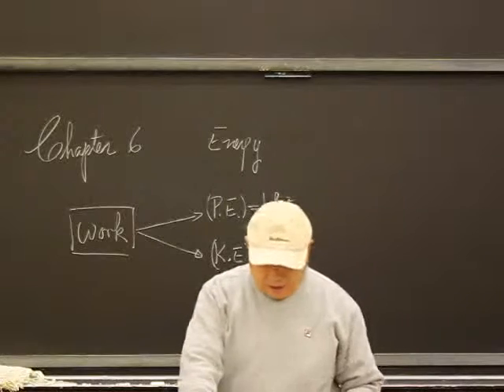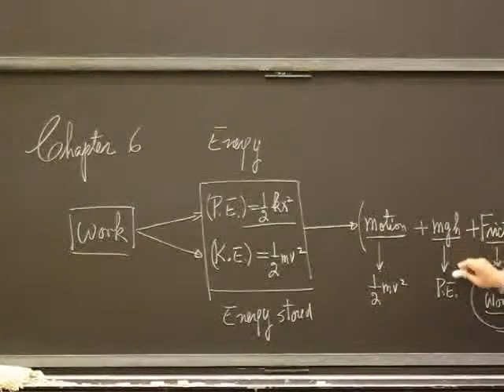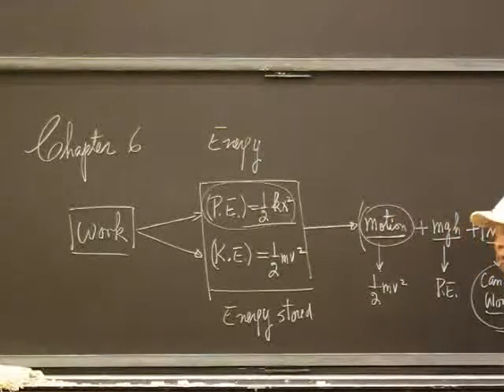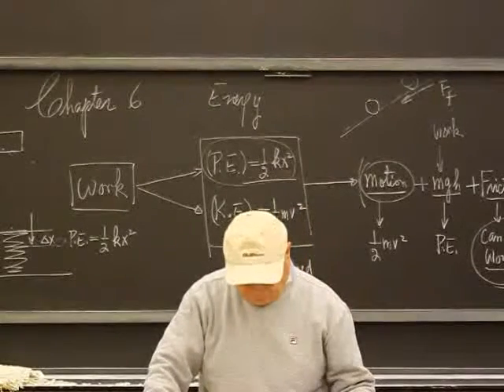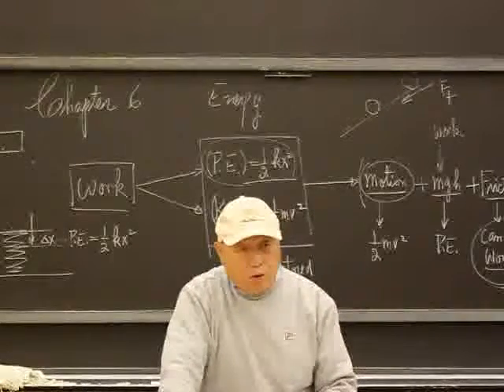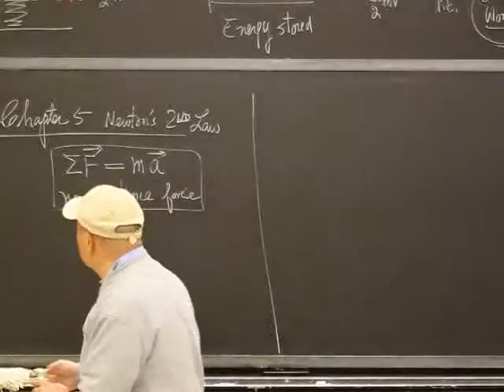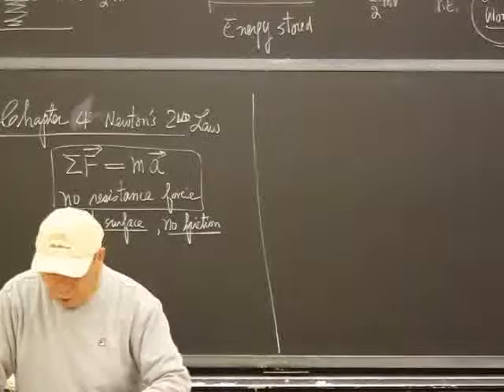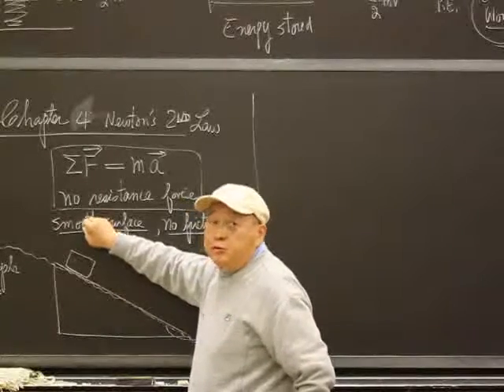Chapter 6 (part 5)